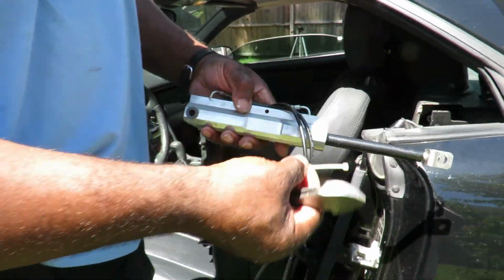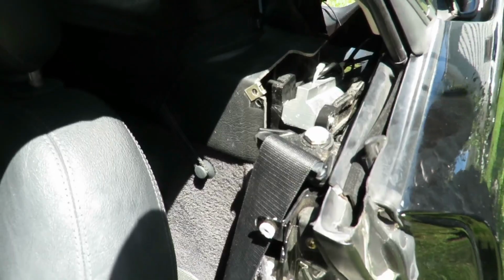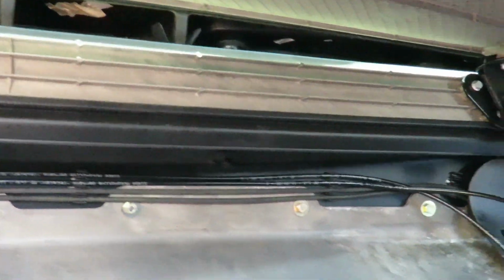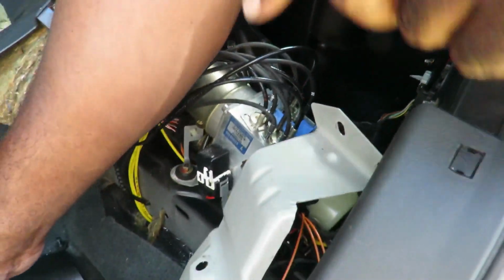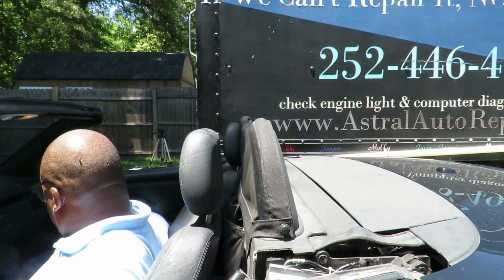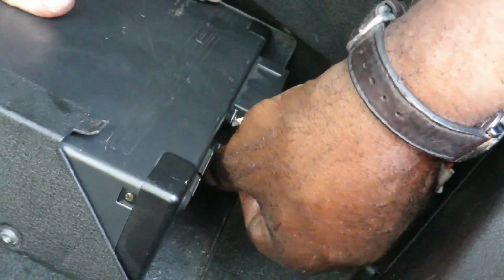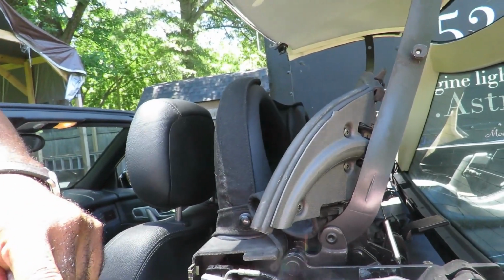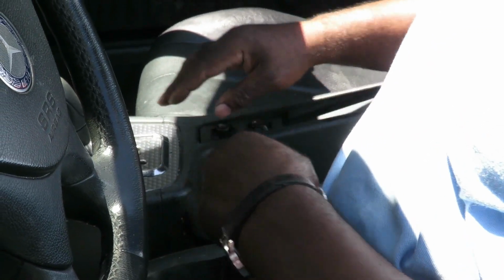1998-2004 Mercedes Benz SLK230 Convertible Top Piston Rebuild And Replacement - PART 3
Video repair series on removing, rebuilding, and replacing a convertible top piston on 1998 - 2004 Mercedes Benz SLK230.